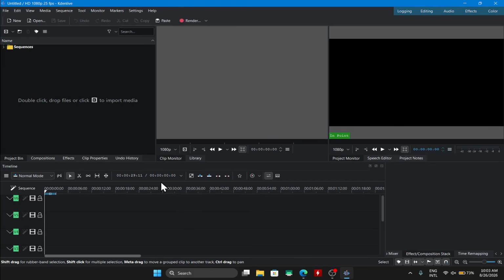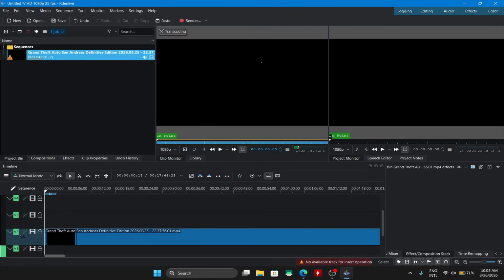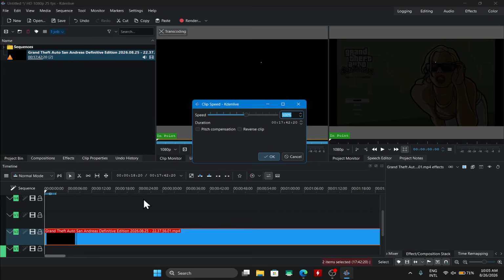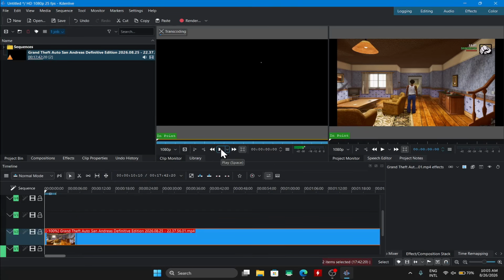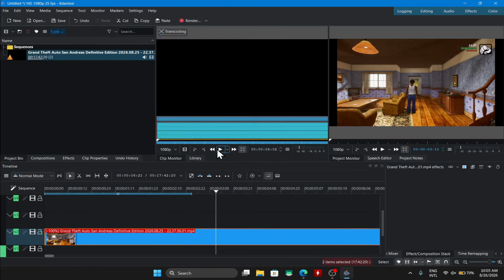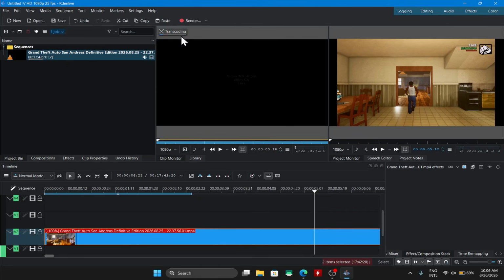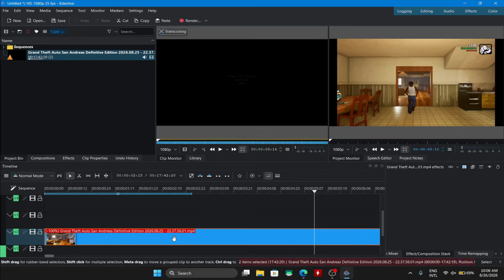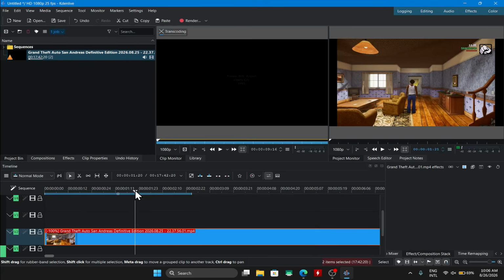Kdenlive Reverse Video | How to Play Video Clips Backwards on Timeline Kdenlive 2026?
Learn how to reverse video clips in Kdenlive with this step-by-step tutorial. Whether you're trying to create a unique effect or need to play your video clips backwards for a project, this guide will show you how to easily accomplish that on the Kdenlive timeline. Follow along as we explore the reverse video tool in Kdenlive and learn to seamlessly integrate backward clips into your project. Perfect for both beginners and advanced users, this tutorial will help you master reversing videos in no time. Start creating captivating reverse effects today!